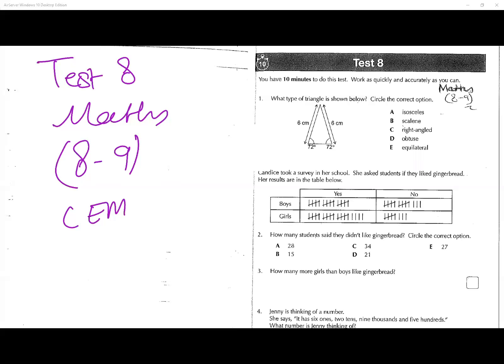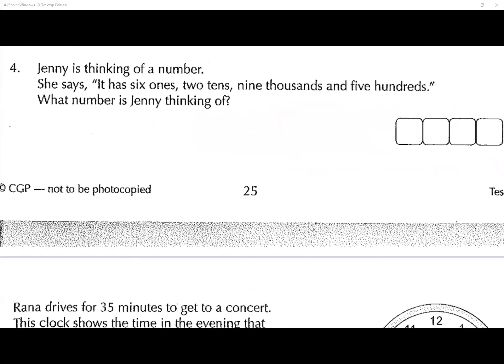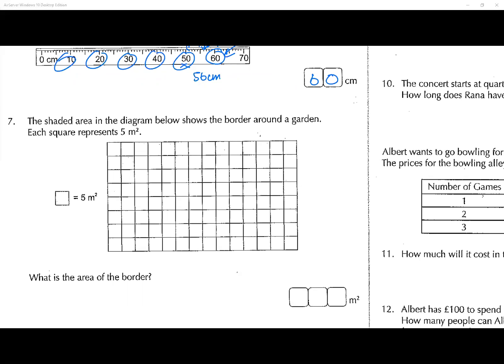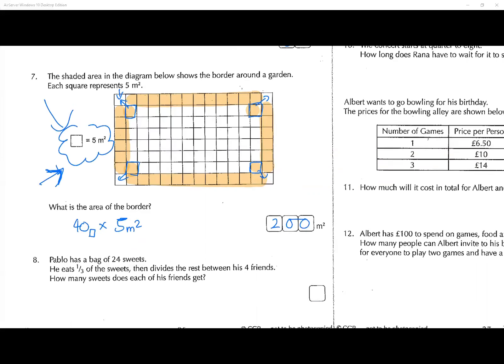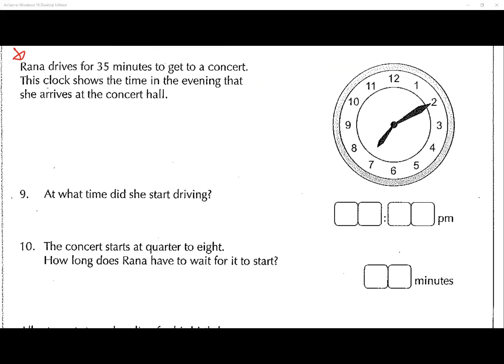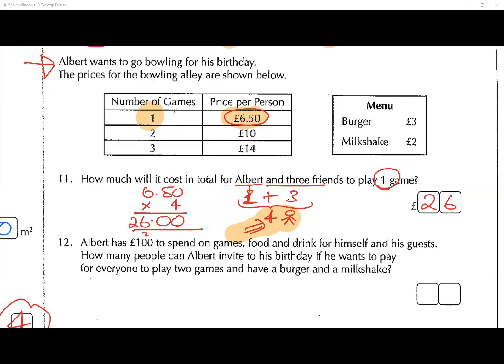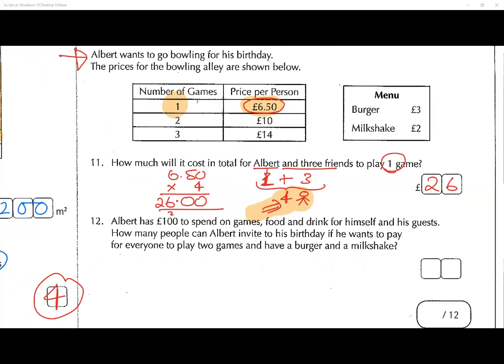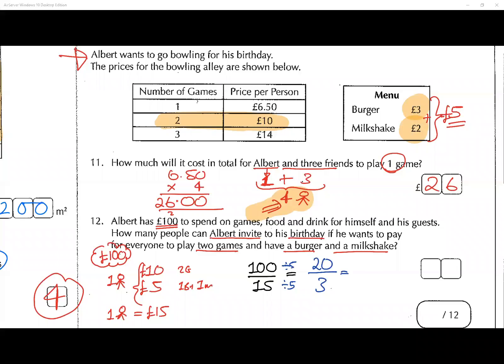Test8 8 to 9 maths 06 07 20